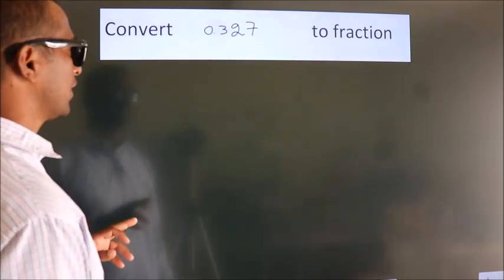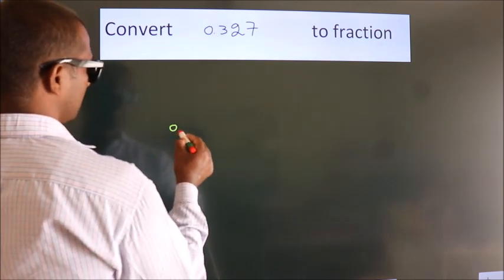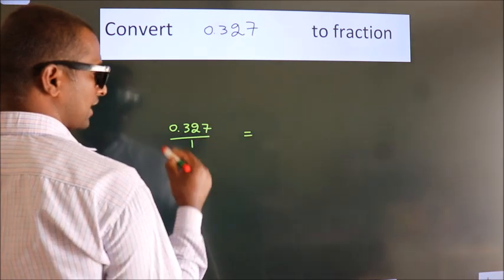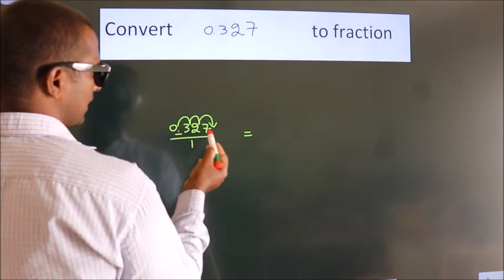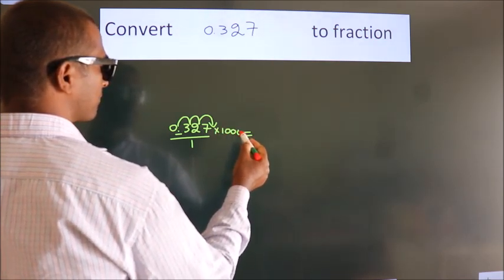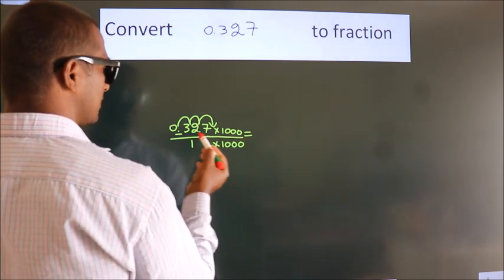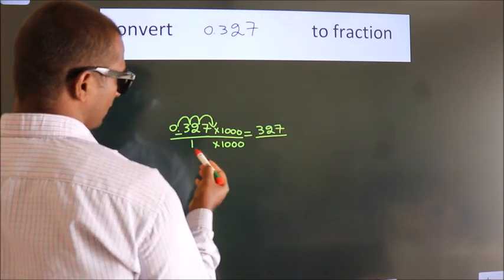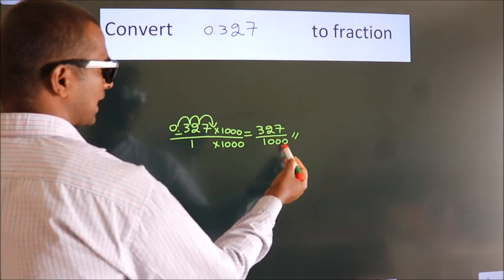CONVERT DECIMAL 0.327 = ?/? TO FRACTION